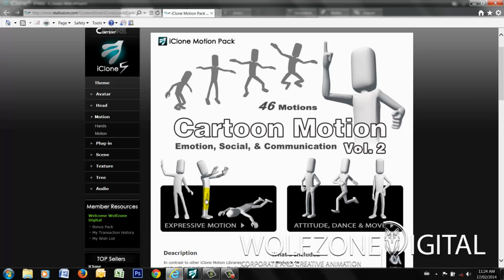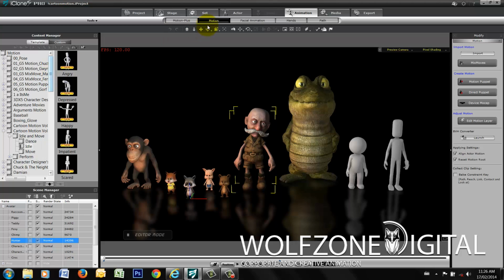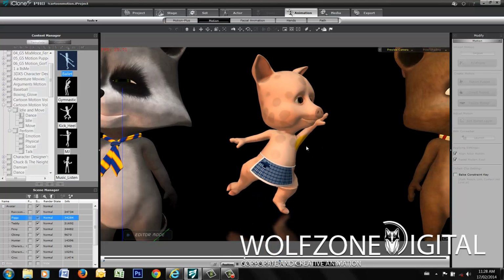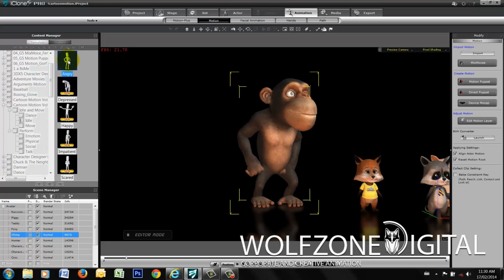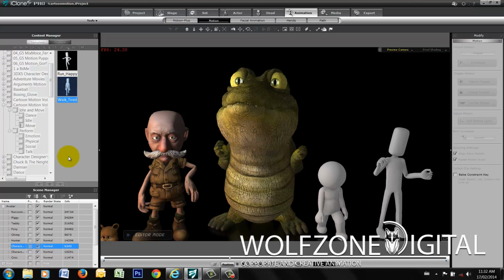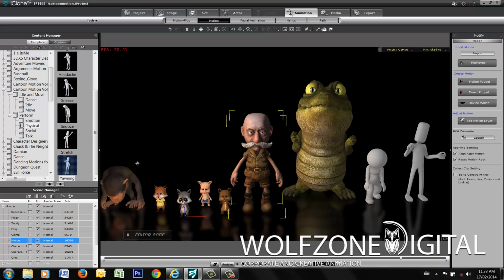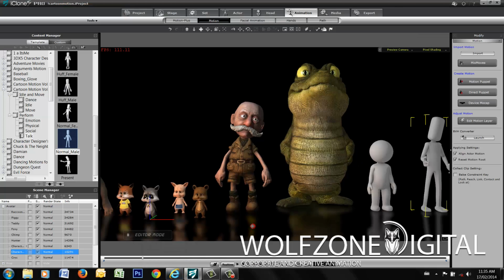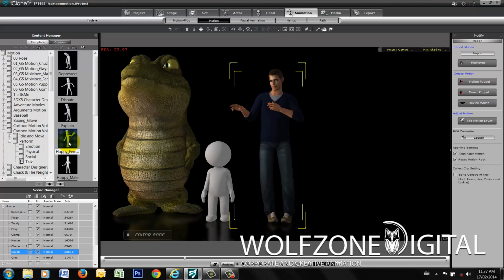Inside The Box Ep. 8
This week we take a look at Reallusion's Cartoon Motion Pack Vol. 2 for iClone 5.5